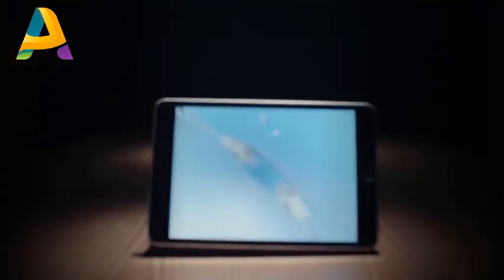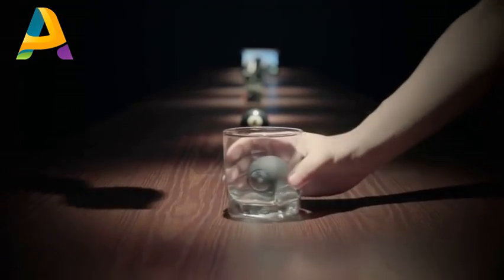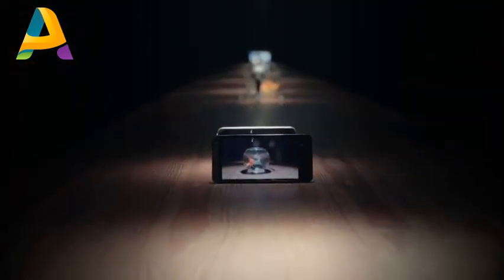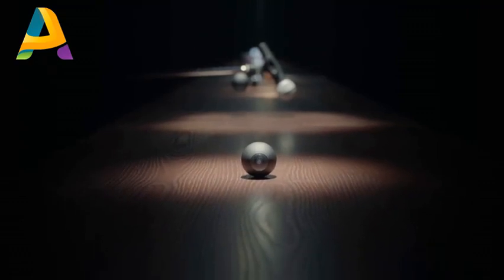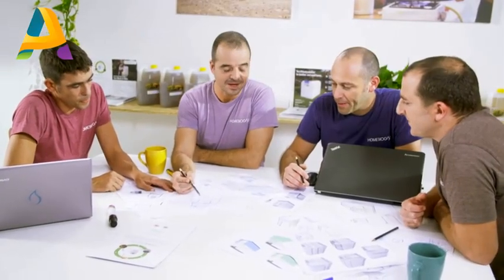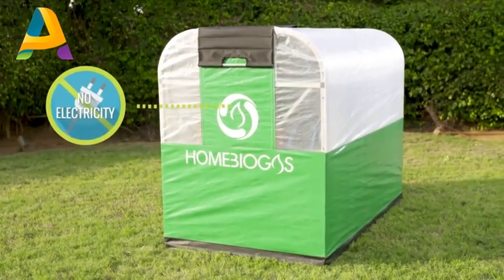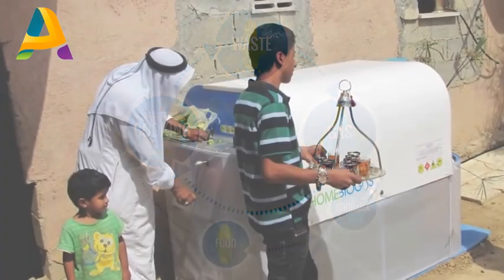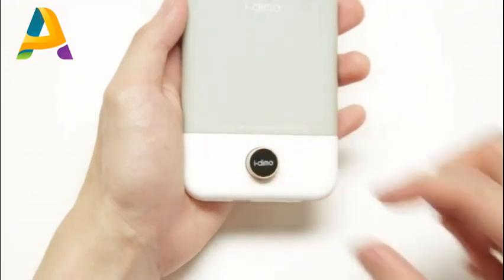Tech Innovation that are at Next level ▶ 1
Tech Innovations that are at Next level